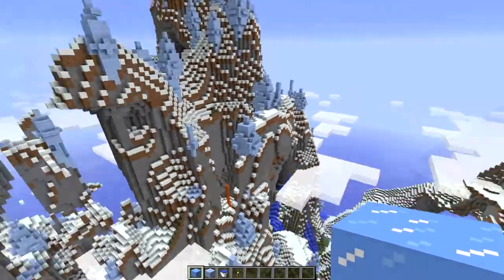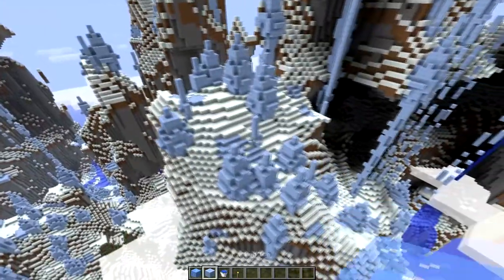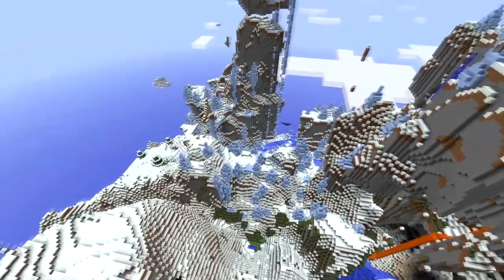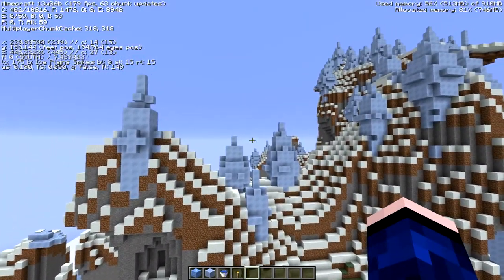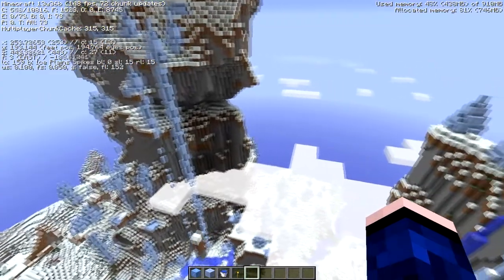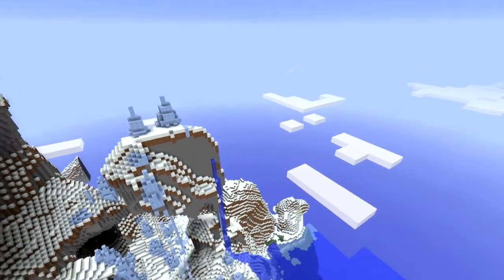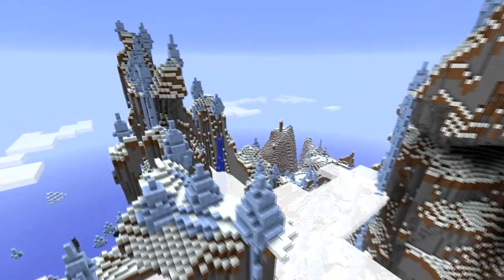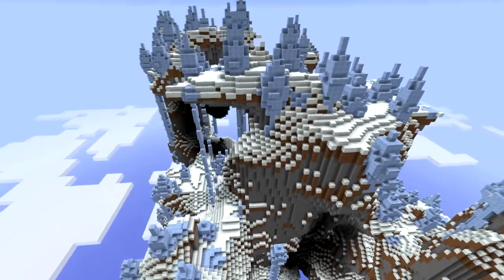Minecraft Amplified Biomes :: Ice Plains Spikes - VLSI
VLSI here and this is NEW MineCraft Amplified Biomes video.

In this episode we take a look at one of the CRAZIEST biomes ever generated in minecraft, the Ice Plains Spikes biome in amplified minecraft biome generation!